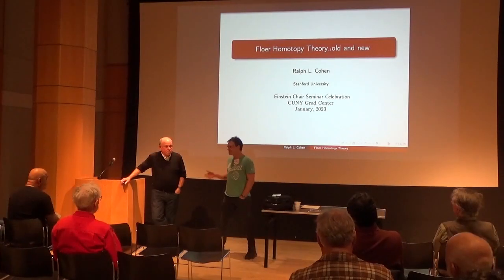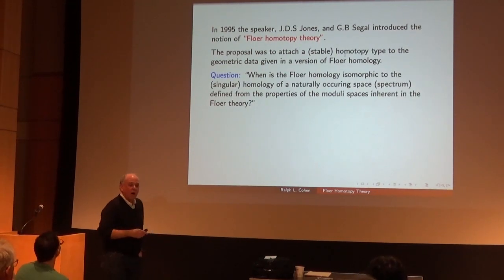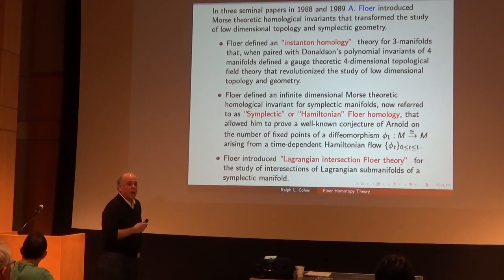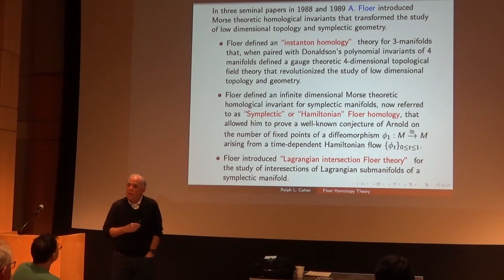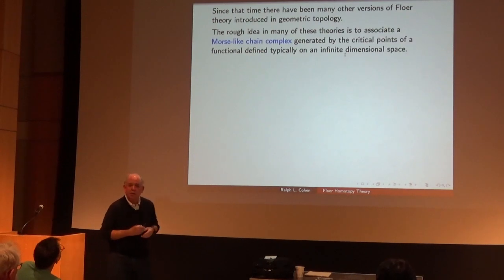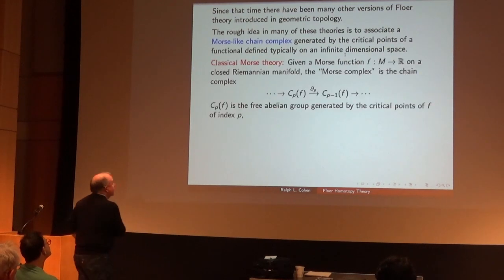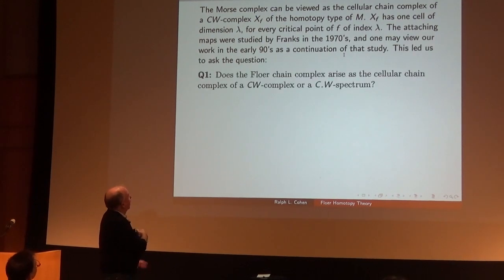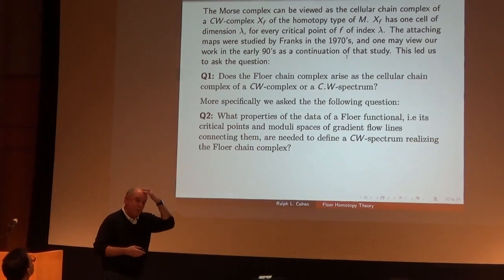Ralph L. Cohen | Floer homotopy theory, old and new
Abstract:
In 1995 the speaker, Jones, and Segal introduced the notion of “Floer homotopy theory”. The proposal was to attach a (stable) homotopy type to the geometric data given in a version of Floer homology. More to the point, the question was asked, “When is the Floer homology isomorphic to the (singular) homology of a naturally occurring spectrum defined from the properties of the moduli spaces inherent in the Floer theory?” Years passed before this notion found some genuine applications to symplectic geometry and low dimensional topology. However in recent years several striking applications have been found, and the theory has been developed on a much deeper level. In this expository talk I will sketch both the interesting algebraic topology and symplectic topology involved in the theory and talk about recent applications by Lipshitz-Sarkar, Manolescu, and others.